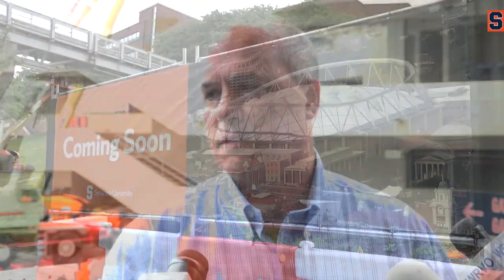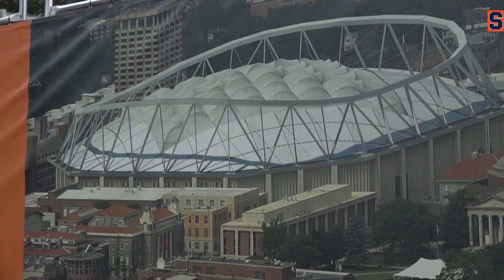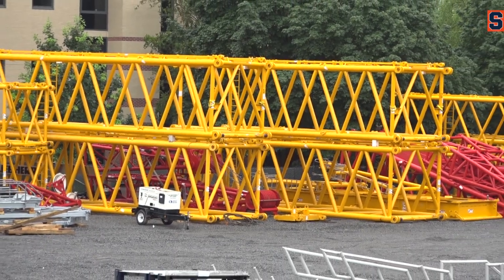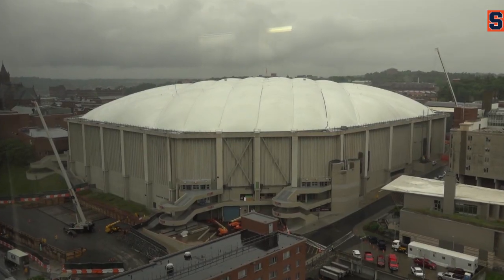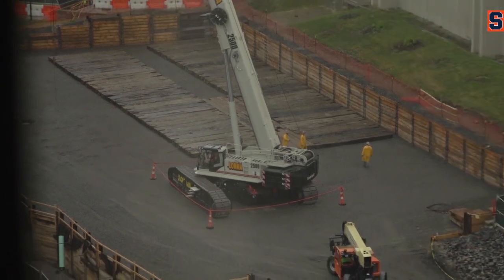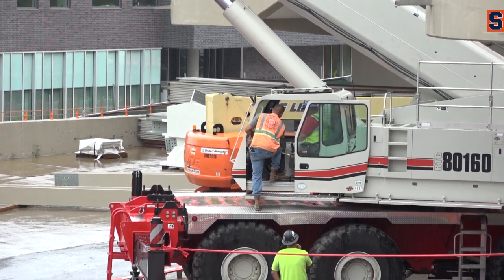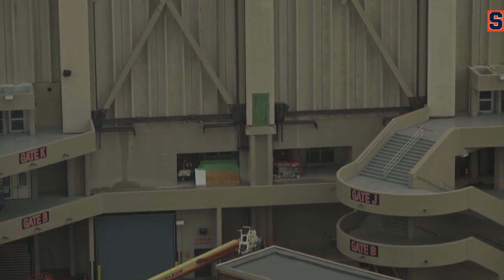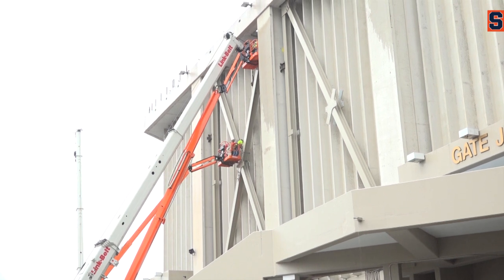Dome Project Update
Syracuse University vice president and chief facilities officer Pete Sala provides an update on the status of the new stadium experience project on July 22, 2019.